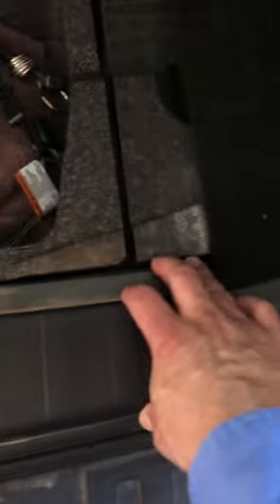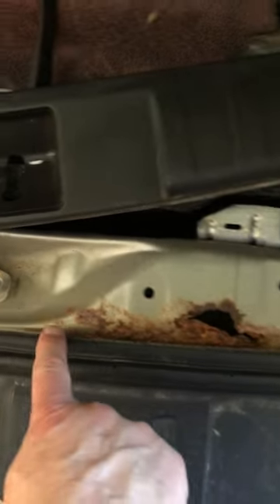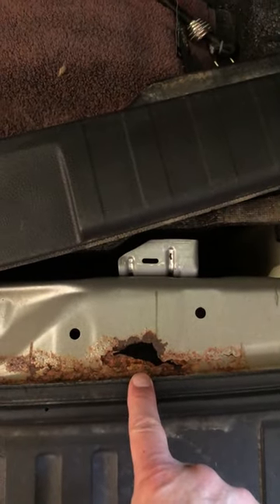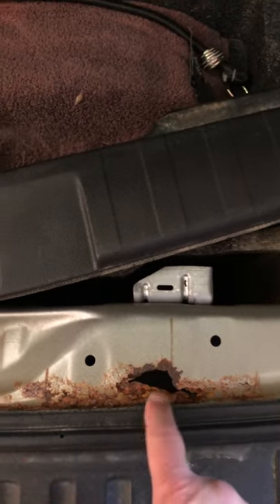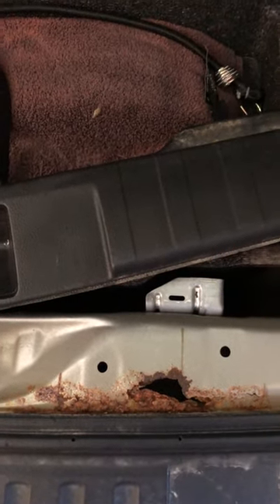Before You Buy - 2012+ prepurchase subaruoutback beforeyoubuy subaru outback #2013 #2014 #2015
These 2013 Outback models are prone to the 3rd brake light leaking, which can lead to rusting of the tailgate and rear deck area if not corrected.